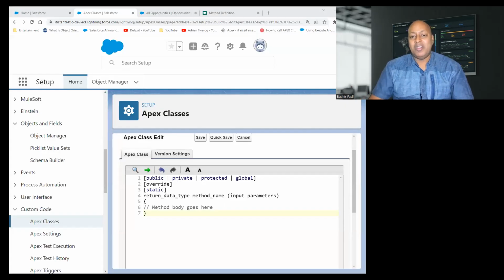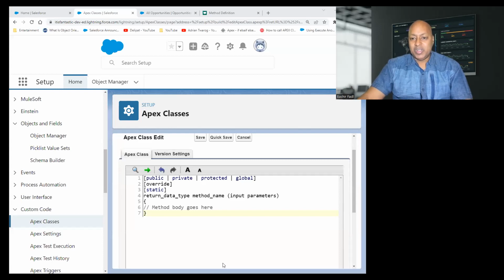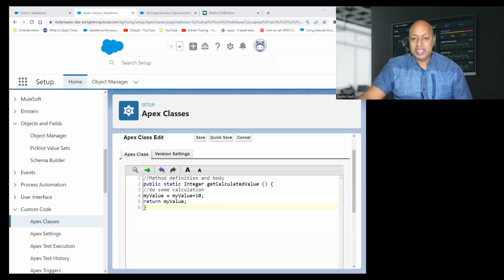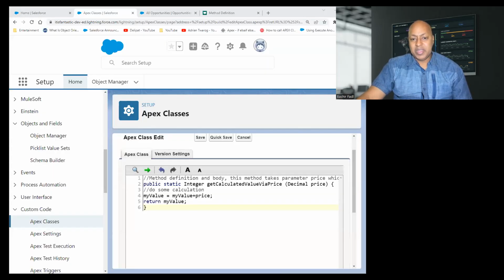Salesforce Apex Hands-On – Methods